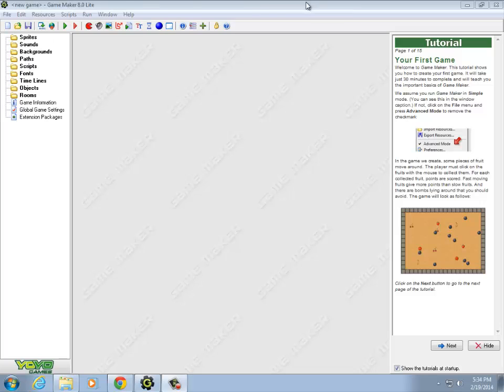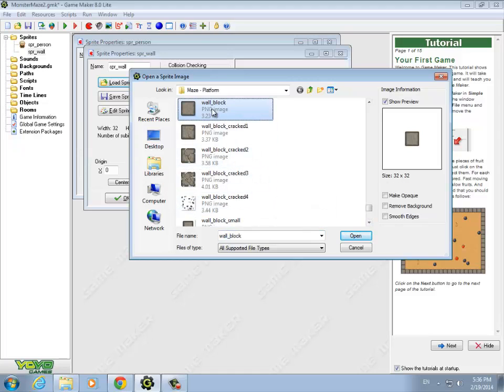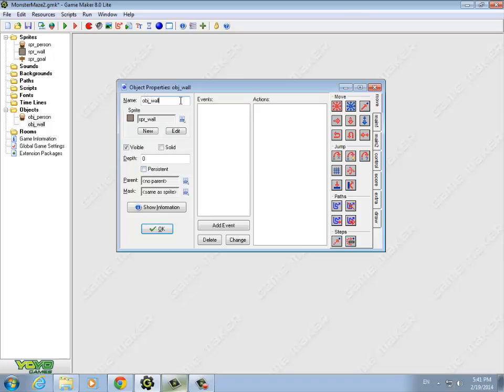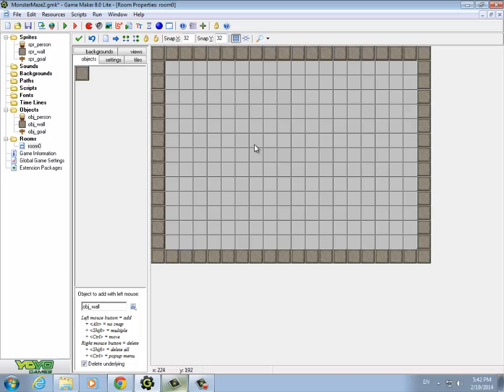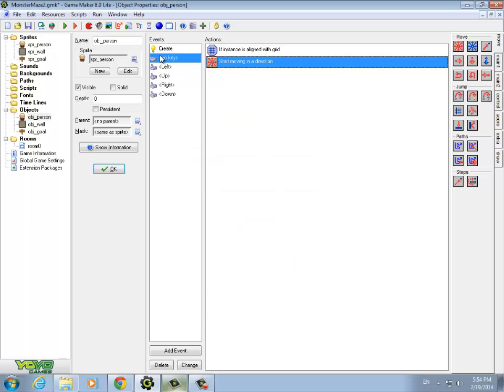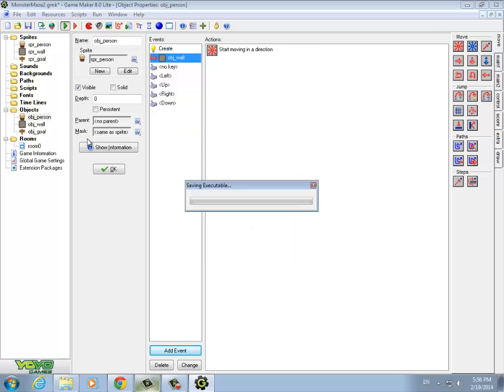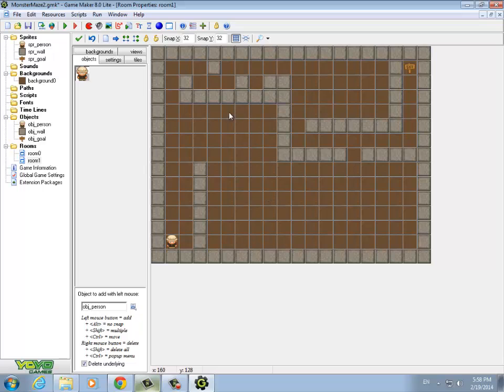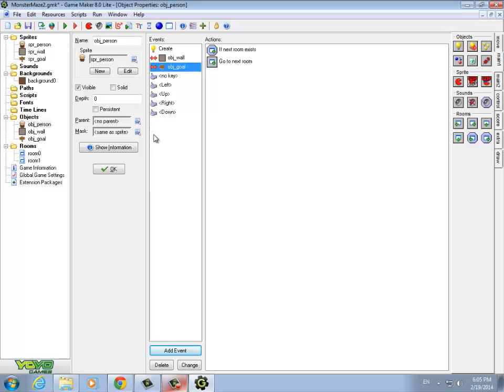Monster Maze Tutorial Video 01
The tutorial video describes the first steps you will need to do to create a maze video game.